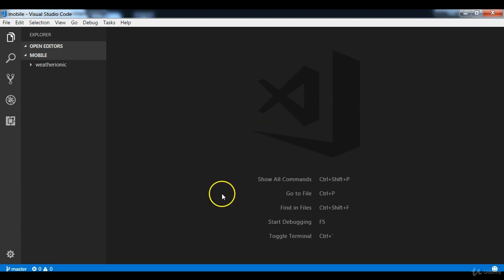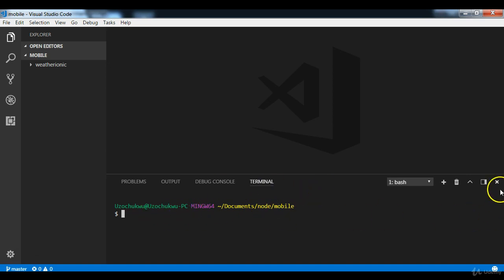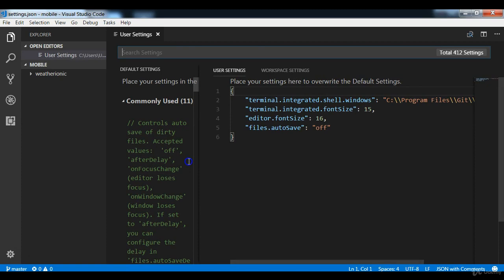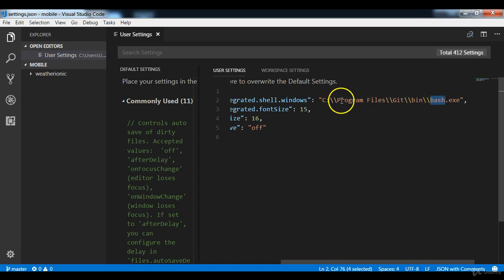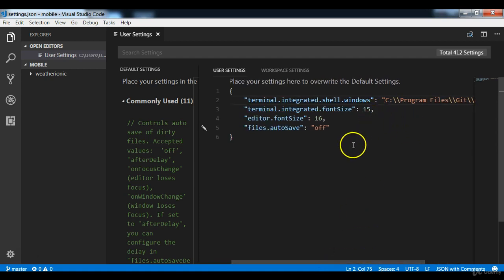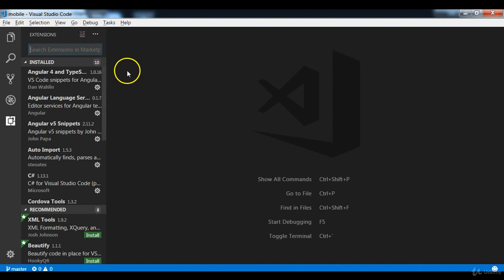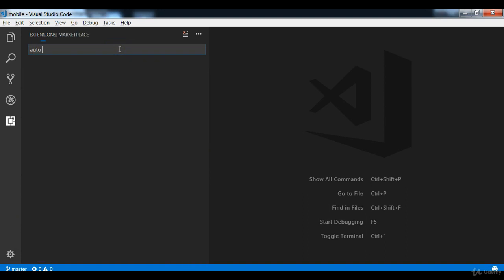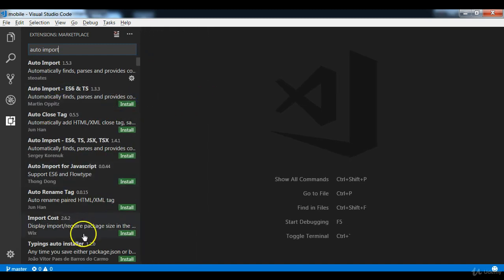5.Add VS Code Auto Import Plugin